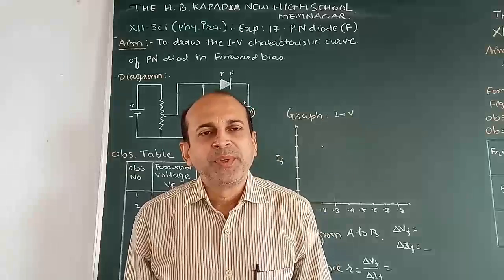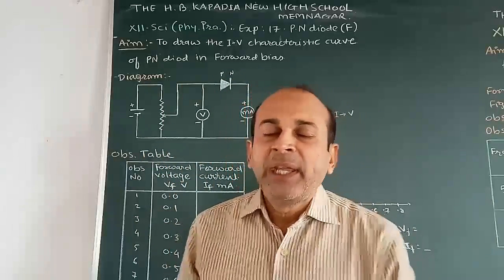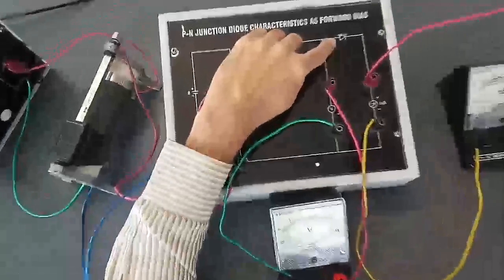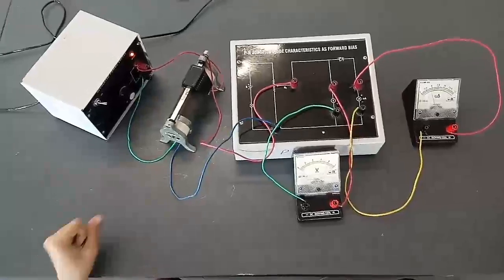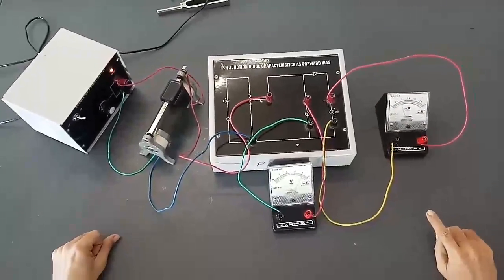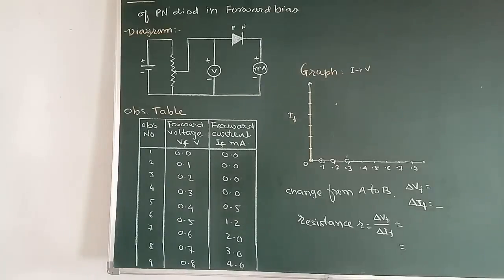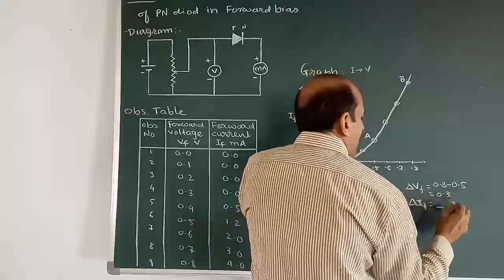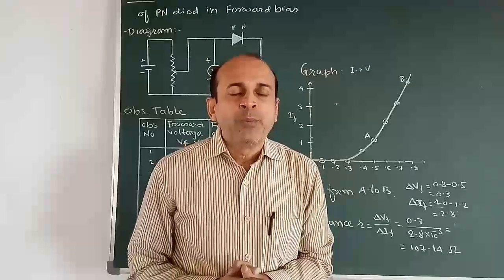Physics | Practical-17 : P.N Diodes | STD-12| NCERT| Gujarat Board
Hello learns!!!
Todays Physics Practical -17. P.N. Diodes.
Happy Learning.!!